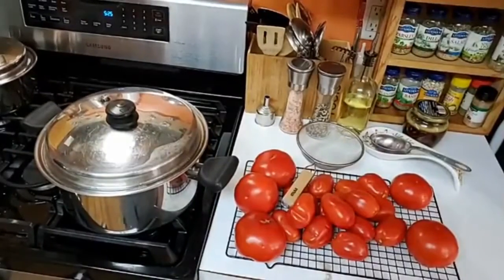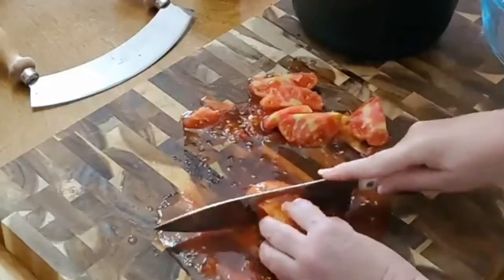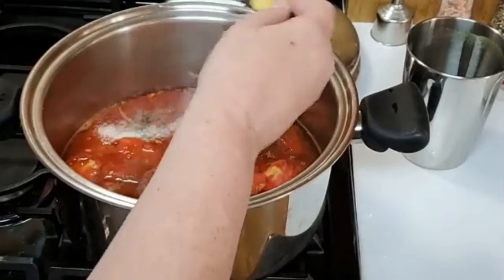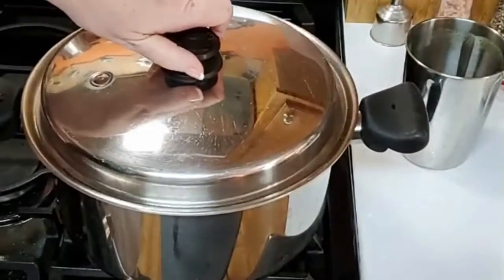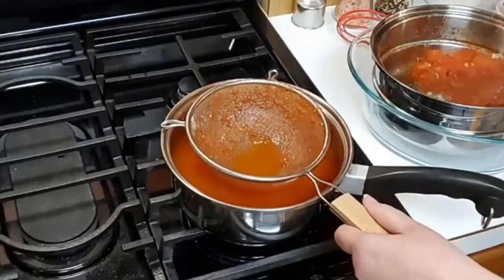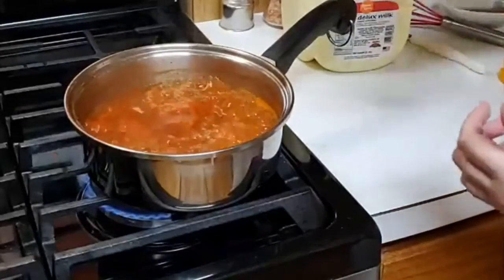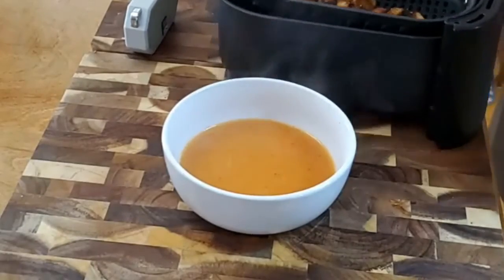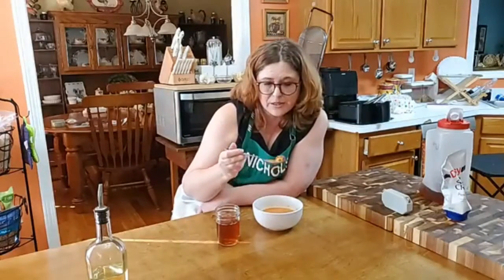How we make Homemade Tomato Soup with Garden Tomatoes, Southern Cooking